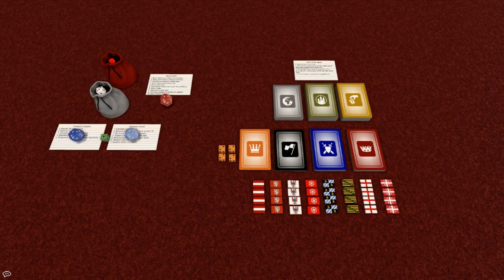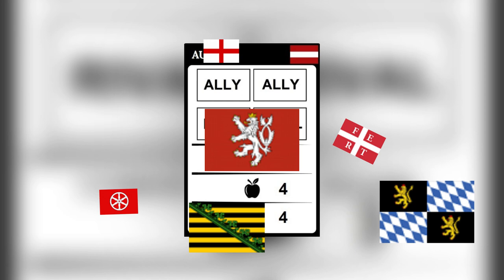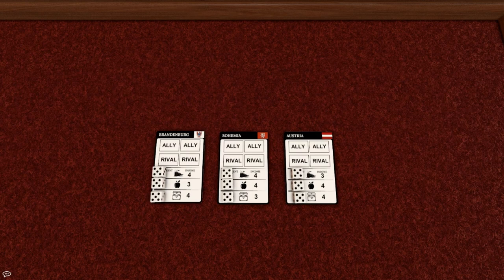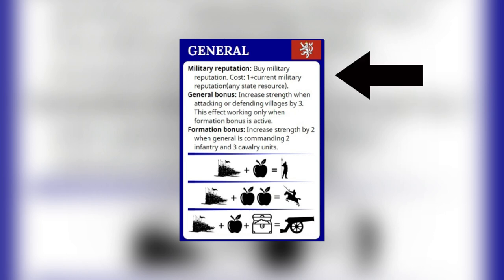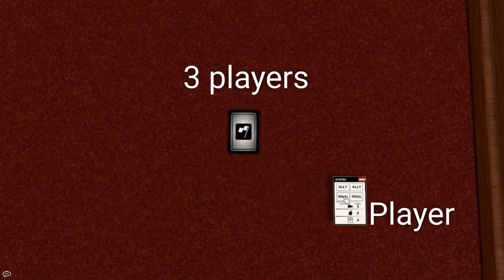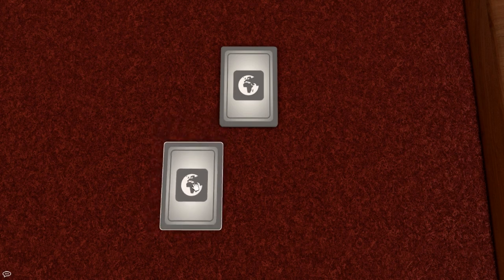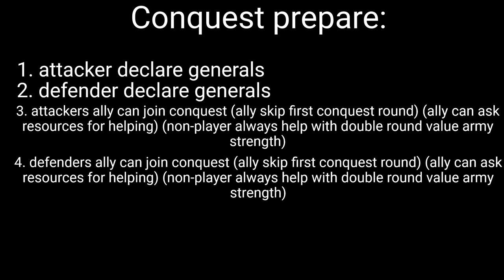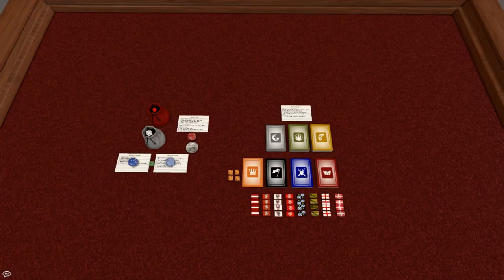Holy Roman Empire - boardgame - tutorial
Created by Codde(Martin)

Leave your steam ID in comments if you want to play.
Game is also available in steam workshop for Tabletop Simulator game.